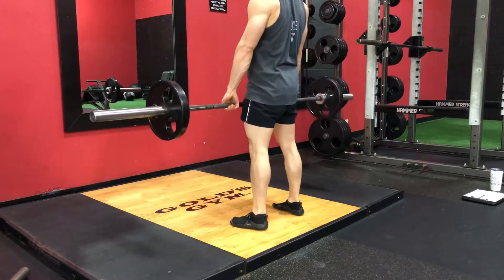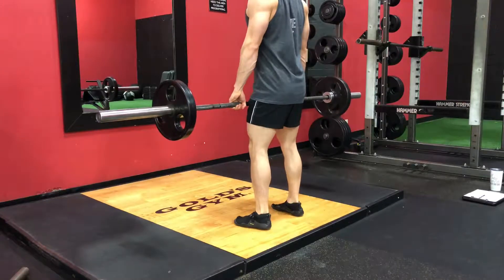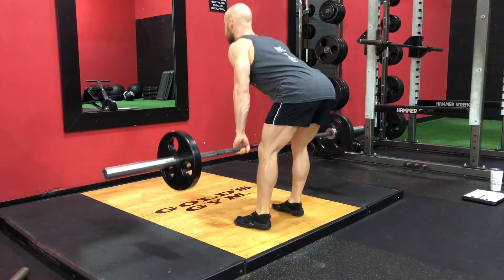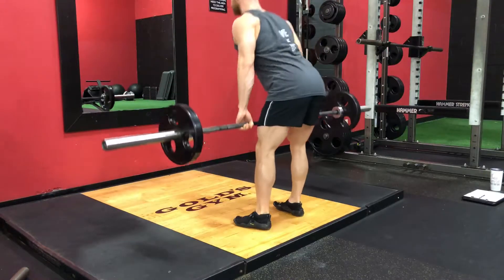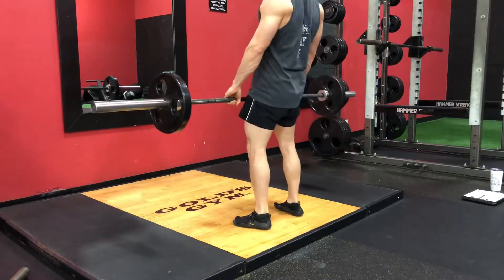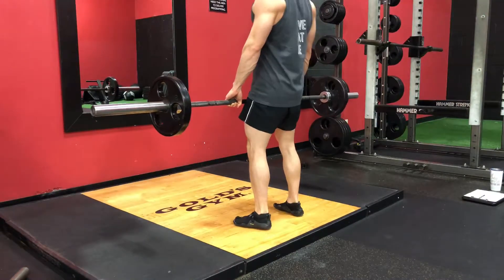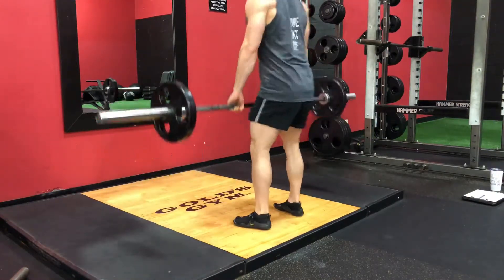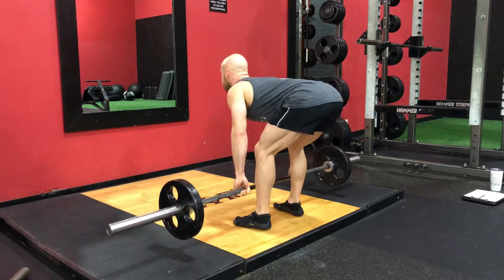Romanian deadlift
Instructional video for the Romanian deadlift exercise

If you are interested in working with me in person or online, please fill out this application form and I will be in touch!